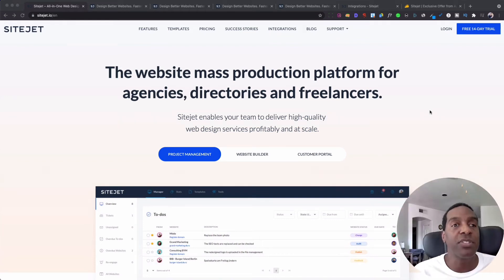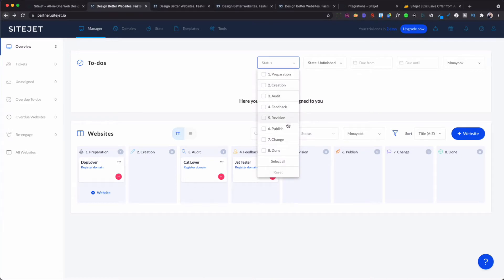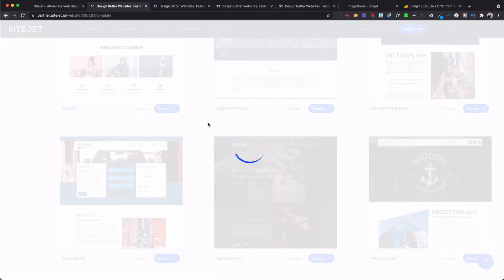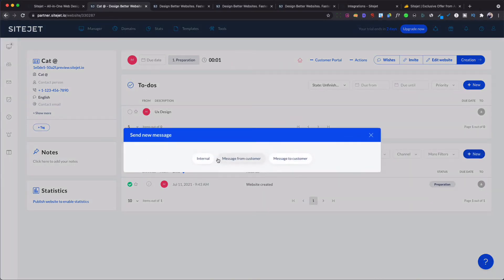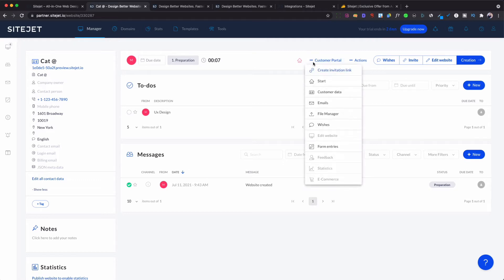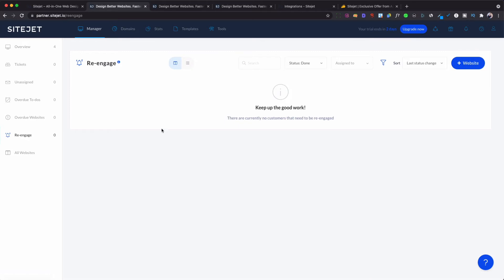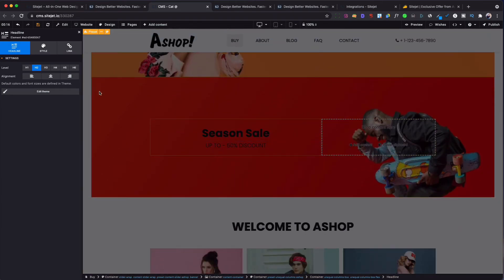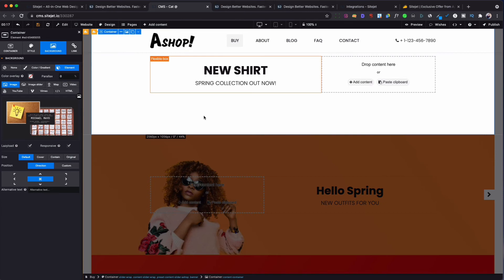[WordPress Alternative] Best Website Builder for Designer and Project Management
Today's video we will look at Sitejet, an alternative WordPress

Every business wants to be noticed, but quite several of them aren't. This means that they don't have a professional and stylish website. These businesses might not sell much, but their site looks cheap and ugly to visitors. If you want to be able to attract lots of potential customers, then you need a highly detailed website, which will increase your brand exposure. This would be Sitejet. Sitejet is a website production platform for agencies, directories and freelancers. It allows you to create a website with project management Integration, without the hassle of installing files or dealing with code and the perfect website for your online business.

✅   Freebies

Start Living the Entrepreneurial Lifestyle with the Side Hustle Blueprint Course

Learn To Unlock Your Potential: A Guide to Finding Your Perfect Side Hustle:

Learn To Boost Your Online Sales: With A Step-by-Step Guide to Creating a Sales Funnel

✅ Recommended tools

 ✅  YouTube Tips

💬  Ask Questions?

If you have a question, ask below in the comment section.
Add it to your playlist if you want to watch it later.